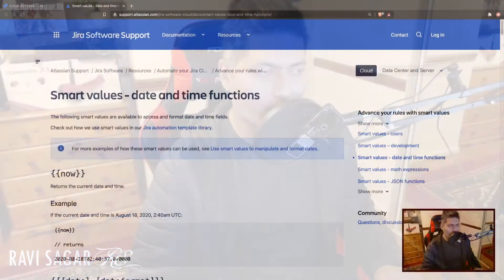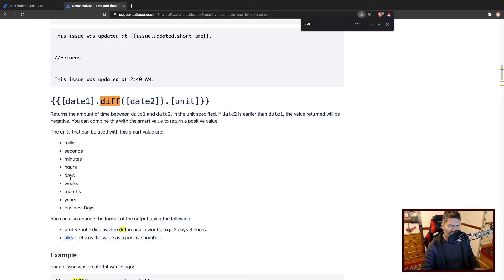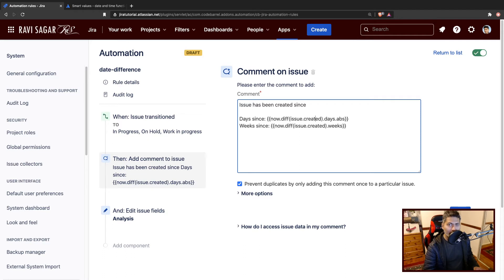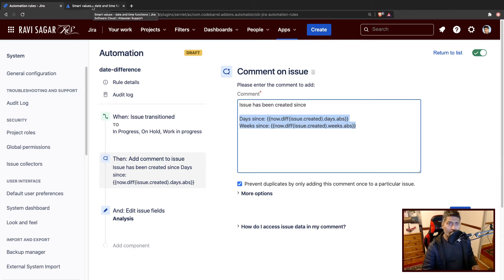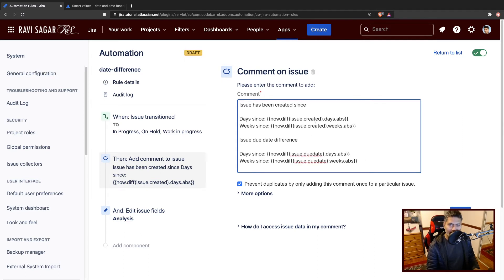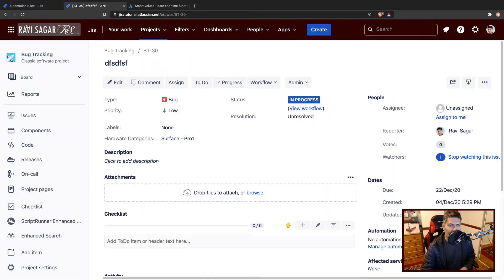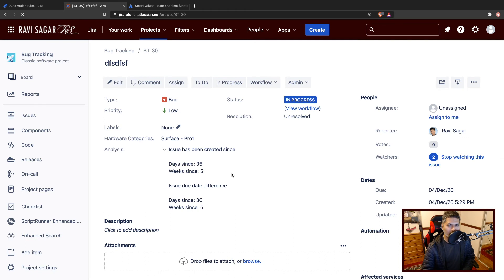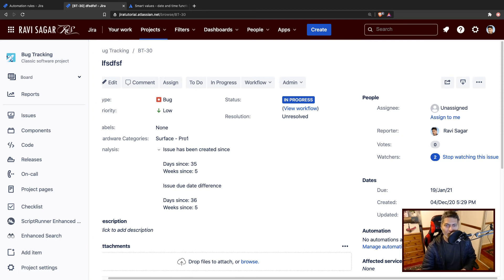Jira Cloud Automation - Date difference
Calculate for how many days your issues are open or find out days until due date.

1. Jira Quick Start Guide (Book)
3. Jira 7 Guide for Administrators and Developers (Video course)
4. Jira 7 Essentials (Video course)

5. Google Apps Script tutorials

Social